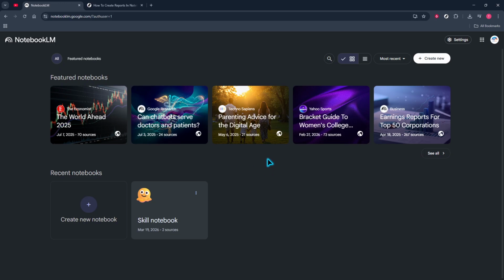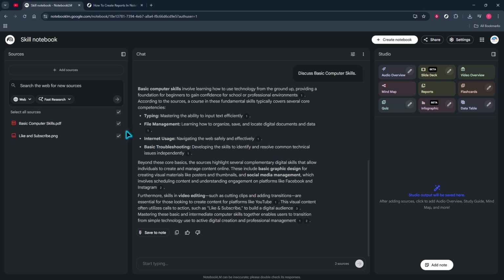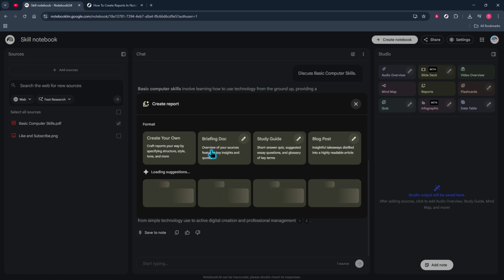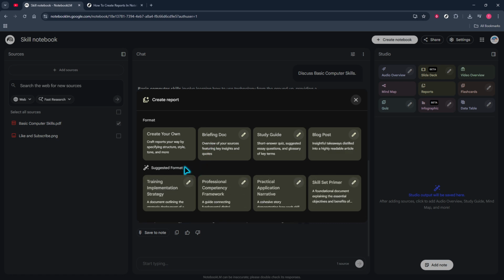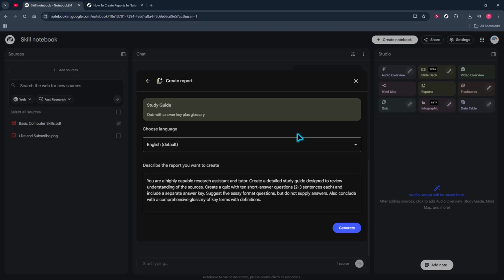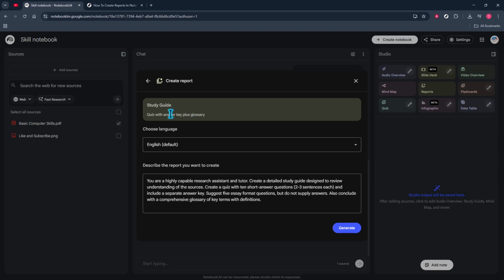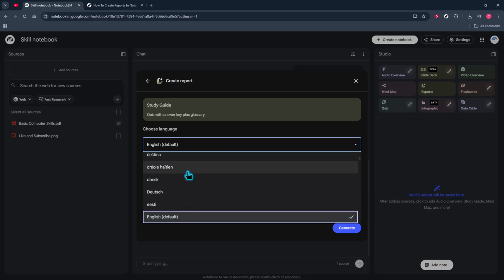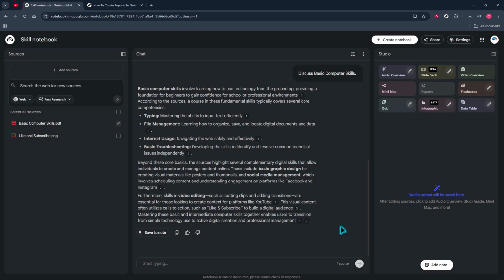How To Create Reports In NotebookLM [2026 Guide]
How To Create Reports In NotebookLM

In today's video, we cover V